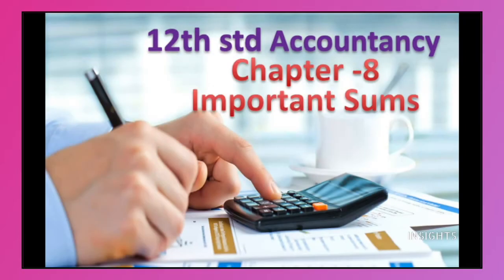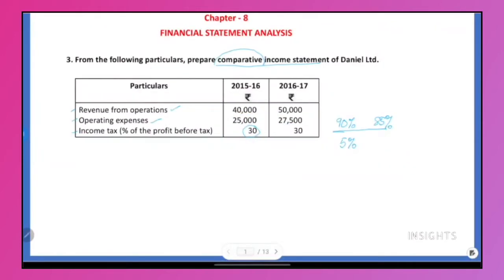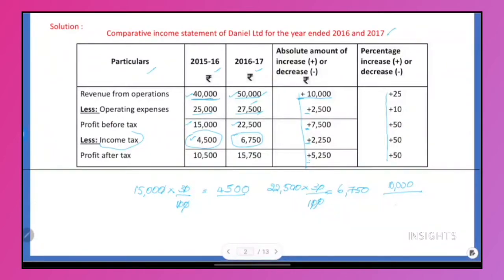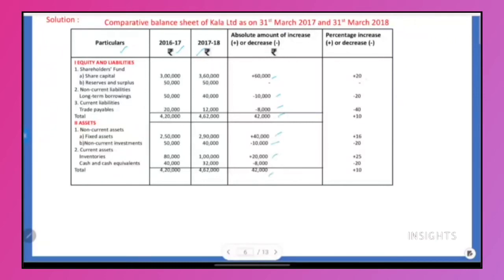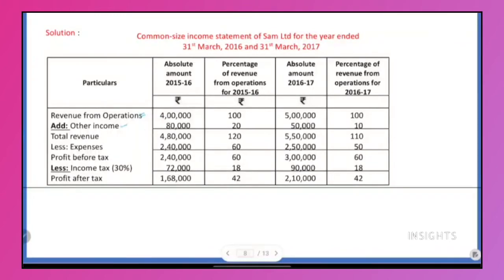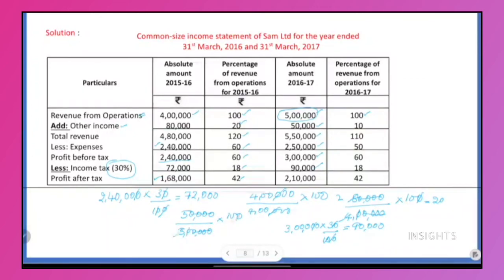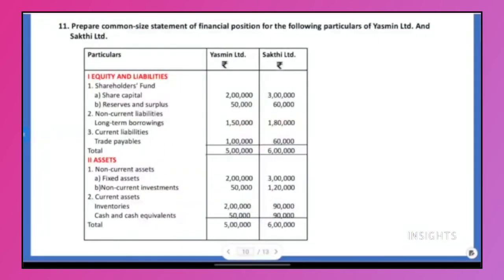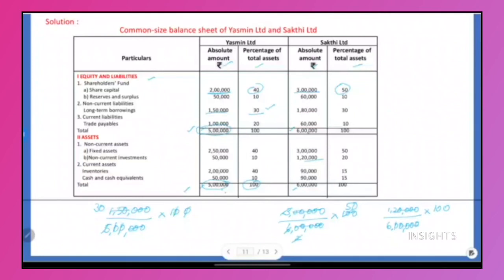12th Accountancy - Chapter 8 - Important 5 marks- Tamilnadu state board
Dear students, through this video I will be sharing pro tips for studying smart and not hard.These tips will help you to read faster, easily  and remember the content .Score more marks by following these techniques .

5/85, III Main Road, Otteri Extension, Vandalur, Chennai- 600 048

INSIGHTS
class 12 ,accountancy, Samacheer kalvi, state board, 12th std accountancy ,chapter 8